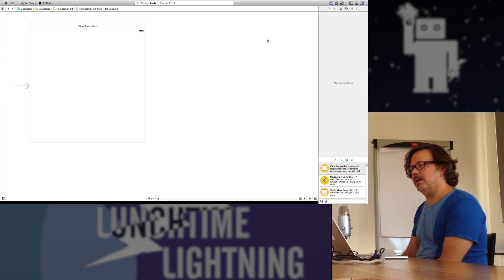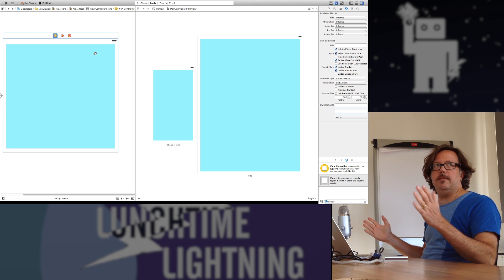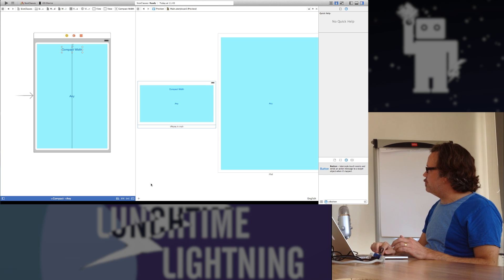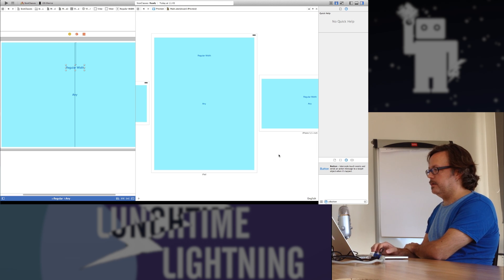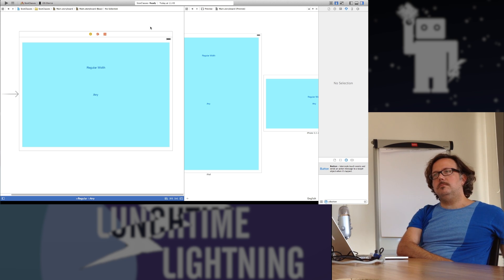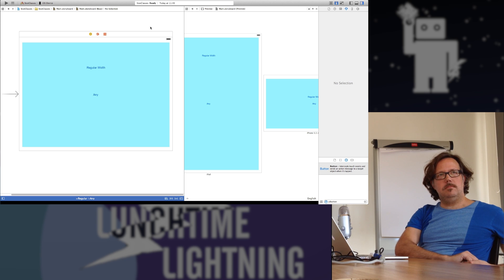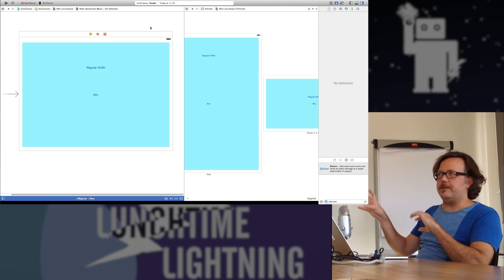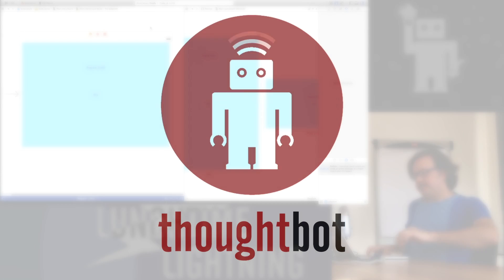Size Classes in iOS 8 (Jack)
In this video, Jack explains a few key changes to Interface Builder included with Xcode 6, showing how it lets you create objects and constraints that are specified to be used only on compact screens, only on normal screens, or both. Discussion ensues about how this relates to web development.